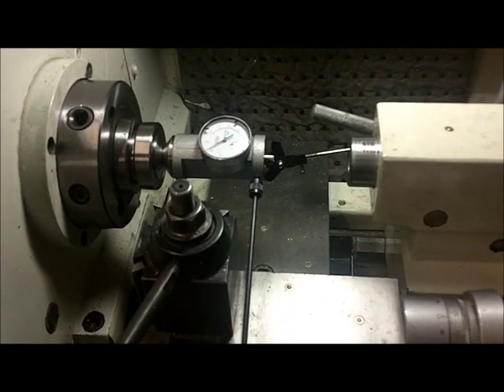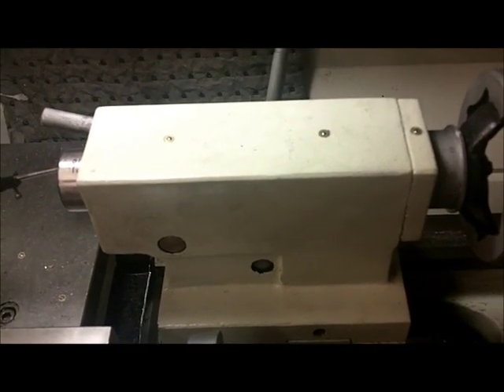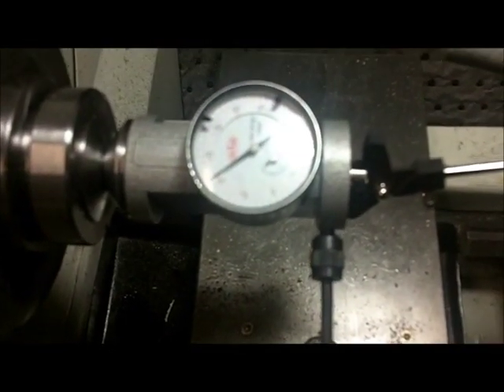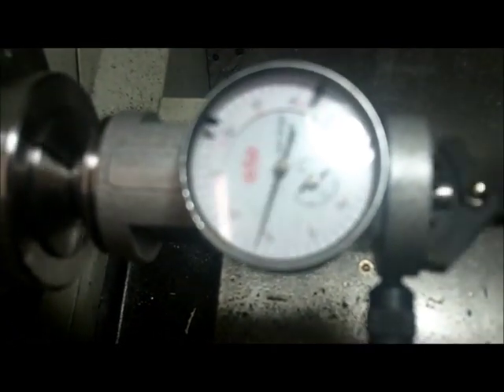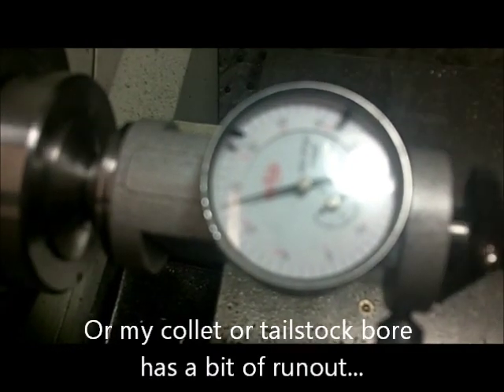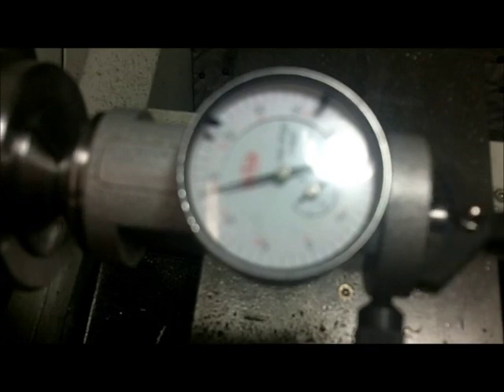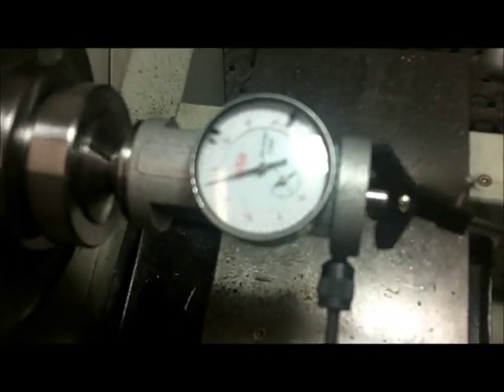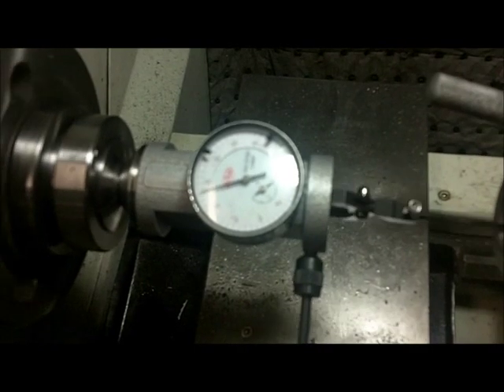Aligning a lathe tailstock with a coax indicator